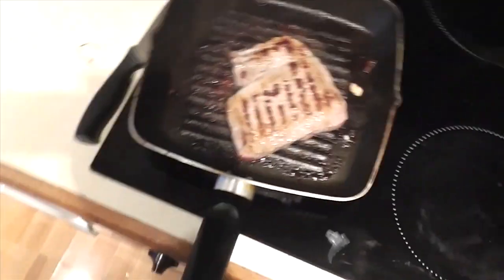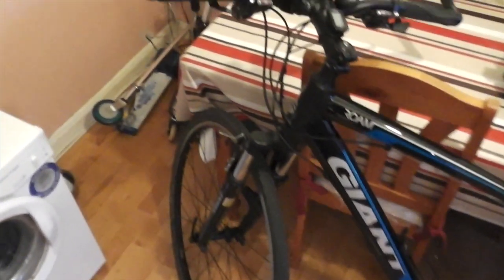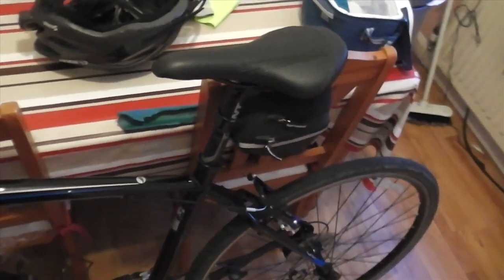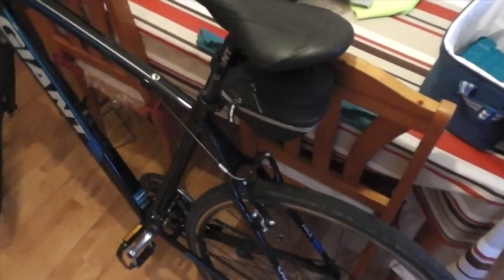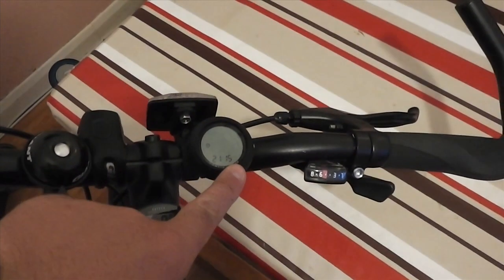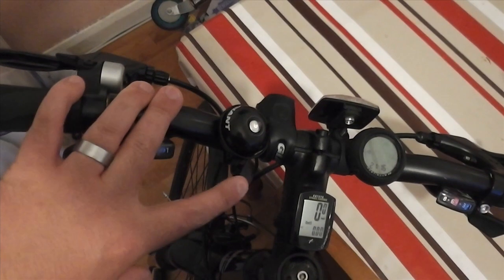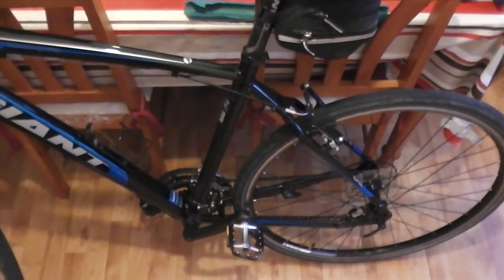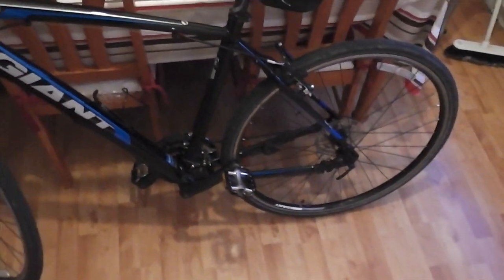Giant Roam 3 300mile review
A quick 300+ mile review on my Giant Roam 3.